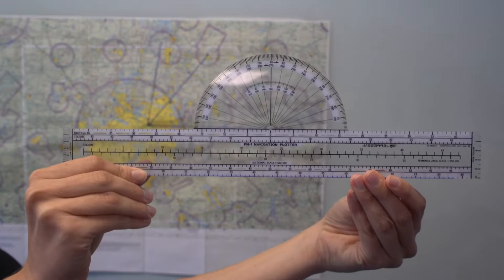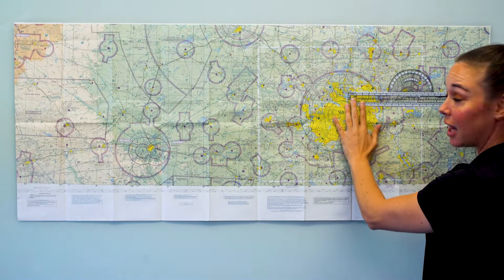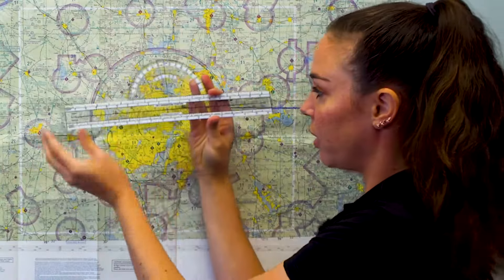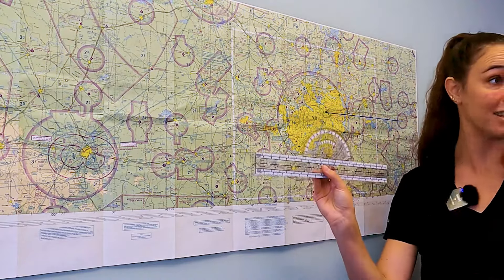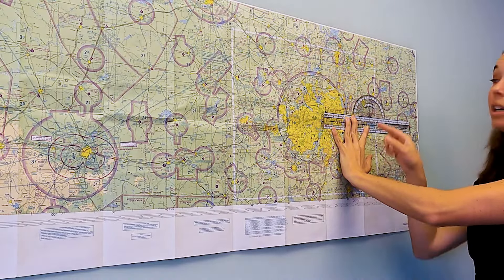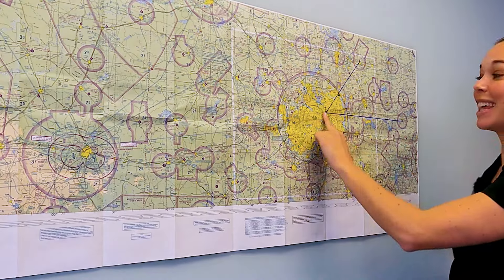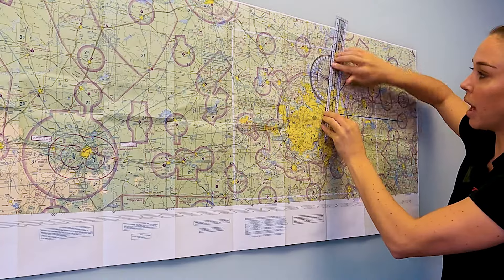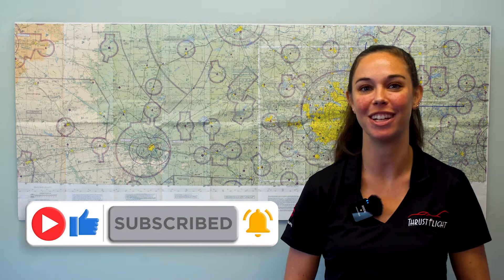How To Use A Navigation Plotter For Private Pilots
The Navigational Plotter was designed for pilots to complete two tasks. The ruler allows pilots to make distance measurements on aeronautical charts. The round part of the plotter is used to measure your true course.